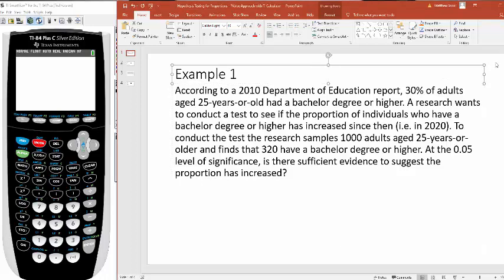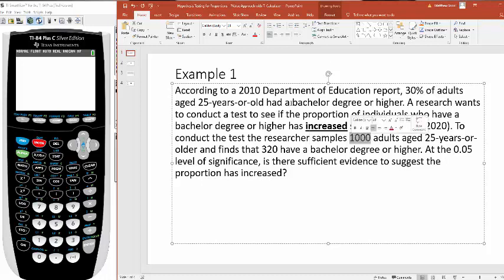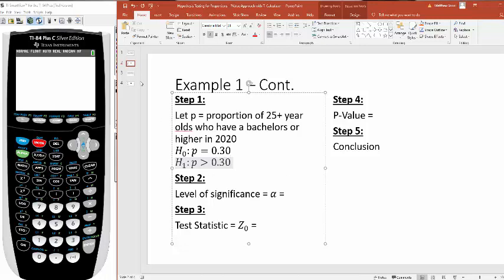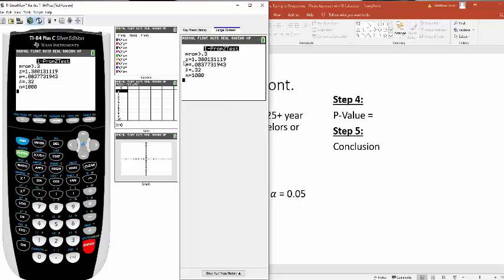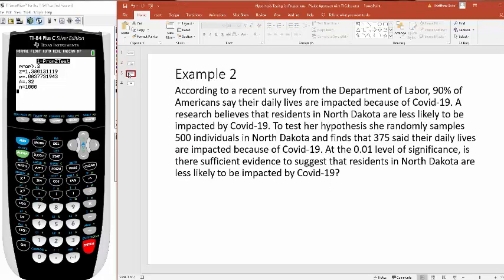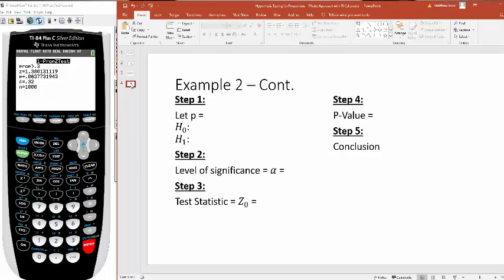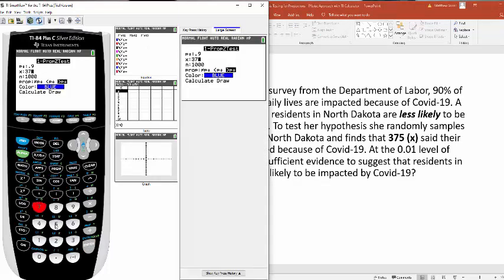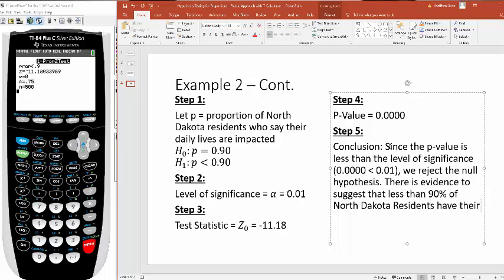Hypothesis Testing for a Proportion - P-Value Approach